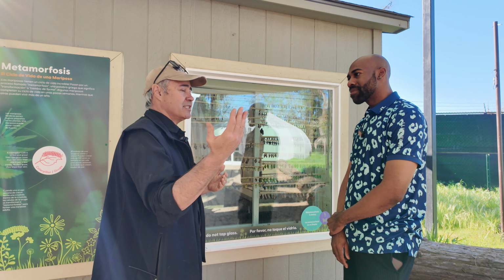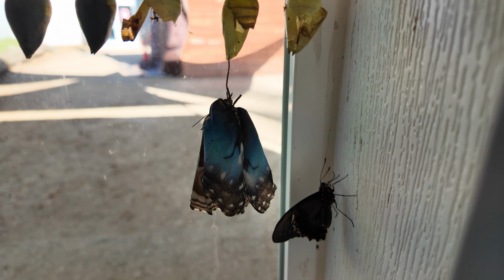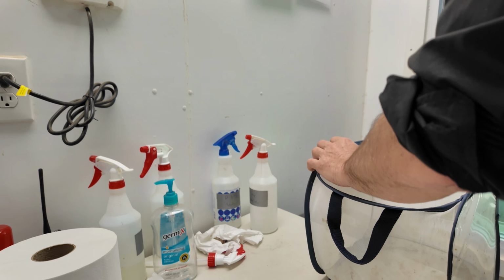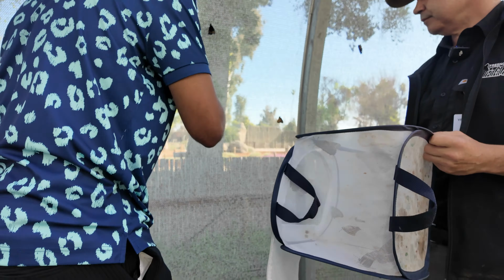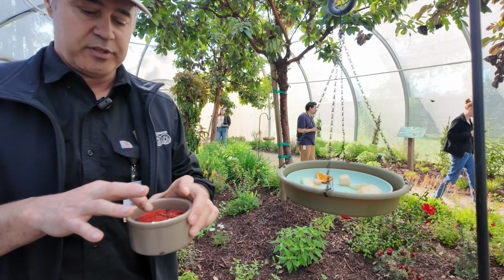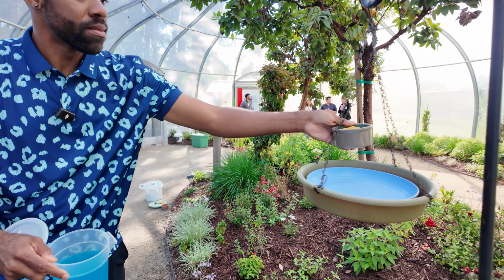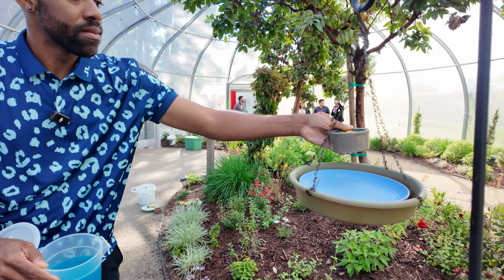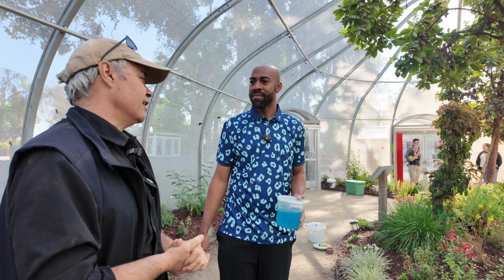Butterflies LOVE This Drink At The Zoo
In this video, I visit the Butterfly Exhibit at Fresno Chaffee Zoo and get a behind-the-scenes look at how these delicate beauties are raised and released into their lush habitat. I met with Curator Vernon Presley, who showed me the entire process—from chrysalis to flight! You won’t believe what the butterflies love to sip on... Blue Gatorade!

Watch to learn more about butterfly care, exhibit design, and the magic of seeing them take their first flight.